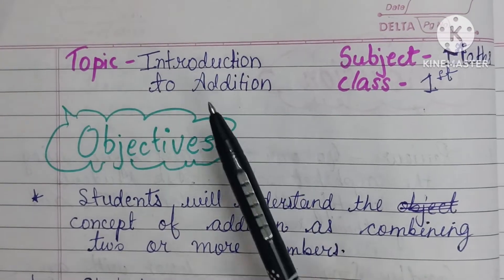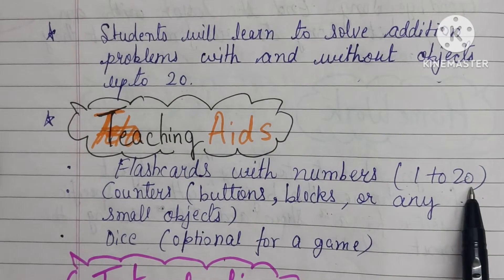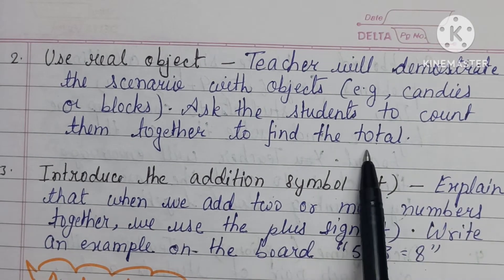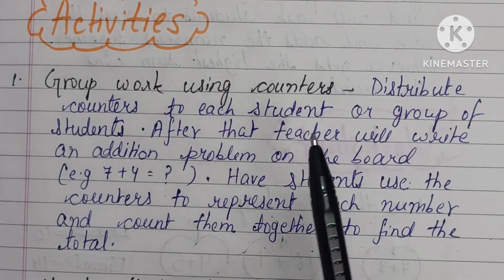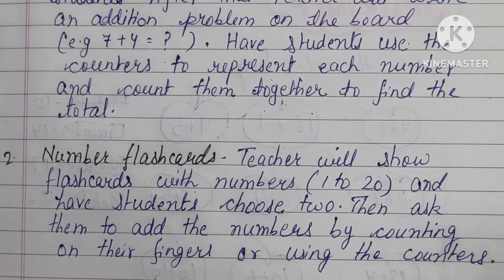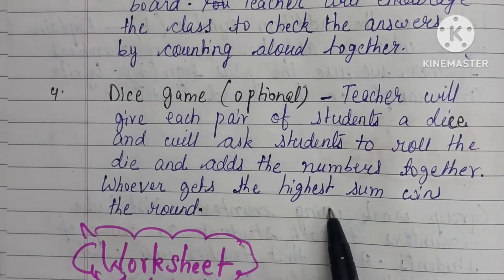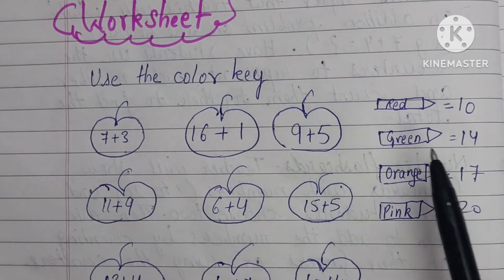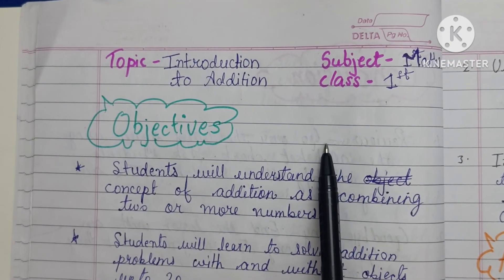lesson plan | Introduction to addition | class 1st | Maths | Activities| worksheet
Lesson plan
Maths
Addition
Introduction to addition
Class 1st
Introduction to plus
Plus sign
Add sign
Lesson plans are helpful for teachers to teach in a creative way and also help teachers to engage students in a classroom.